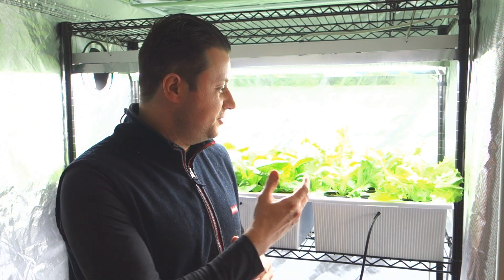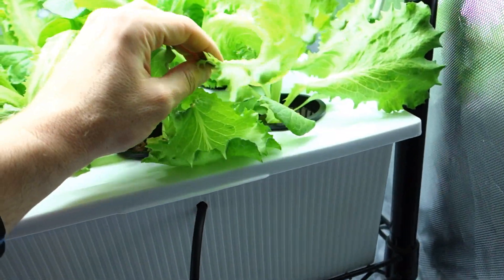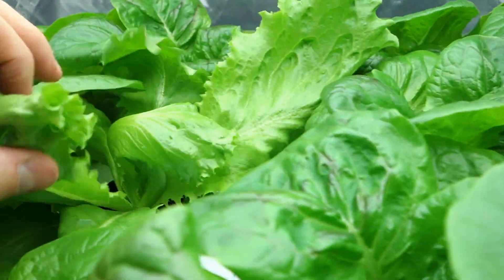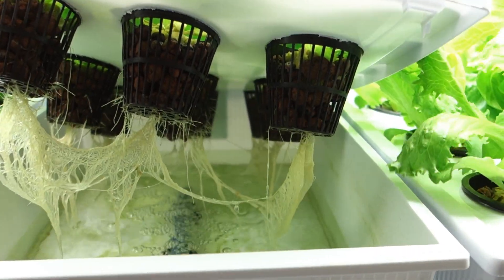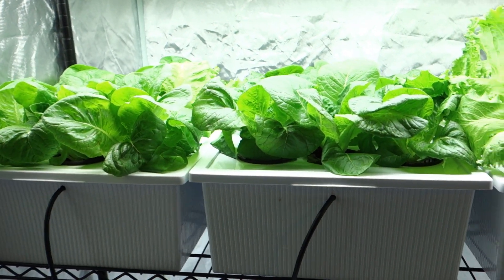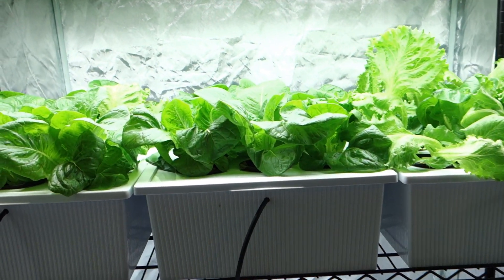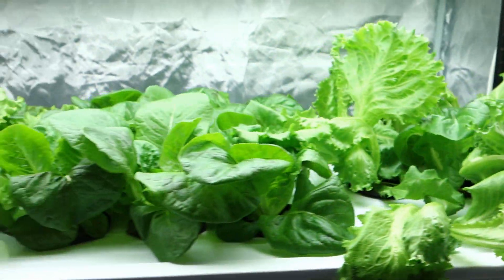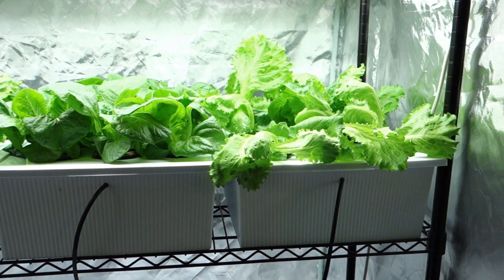The Hydroponic Lettuce Experiment - Was it Successful?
Home Garden
Clean Eating